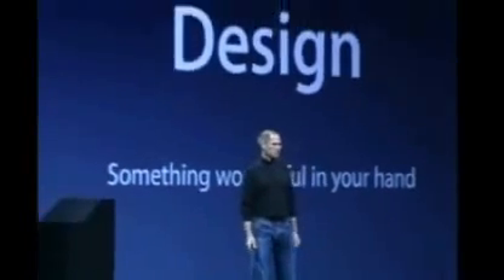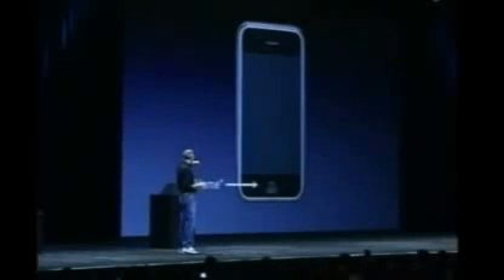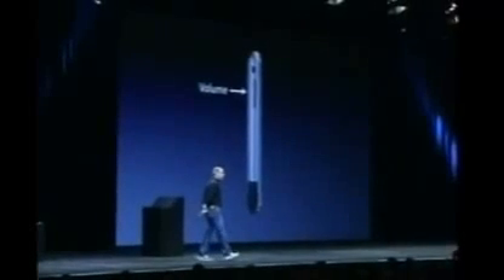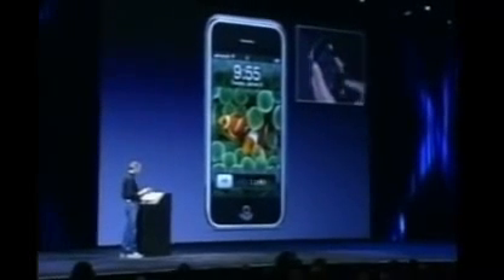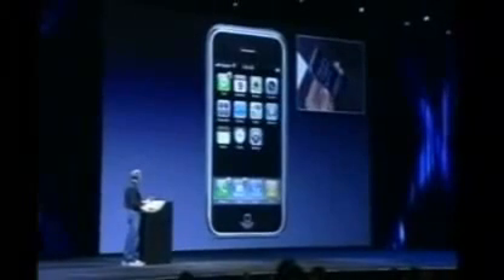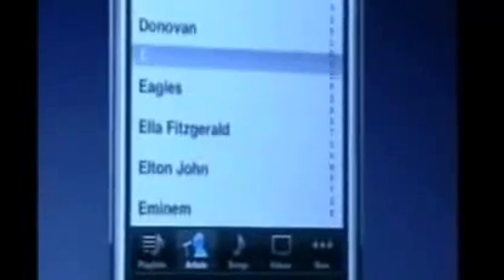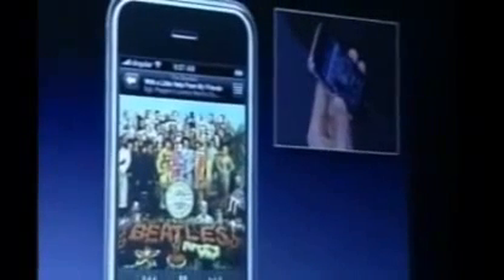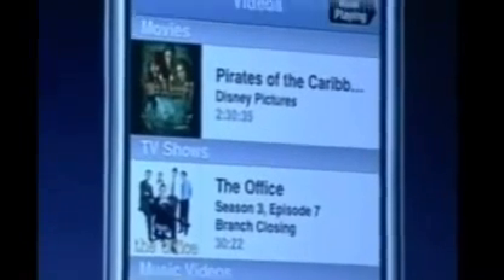iPhone Learn How To Use The iPhone With Steve Jobs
iPhone - Steve Jobs explains why the iphone is better than a blackberry. See how easy it is use an iphone just link the apple ipod.